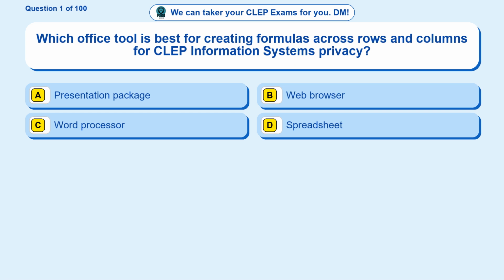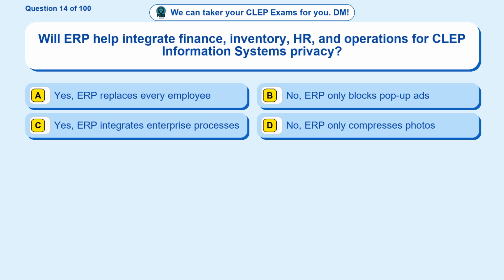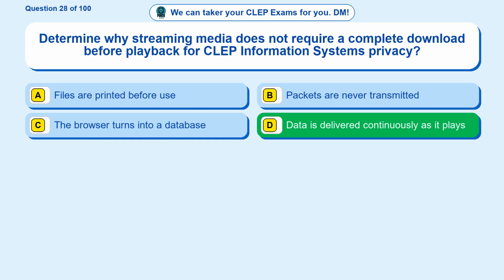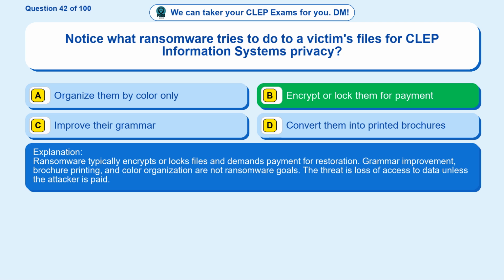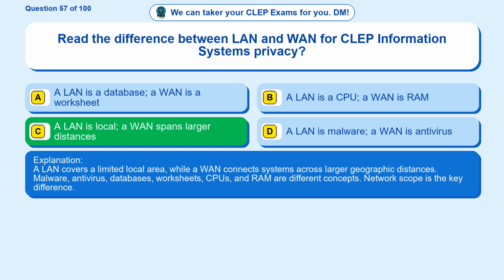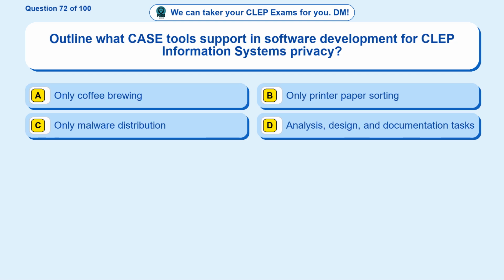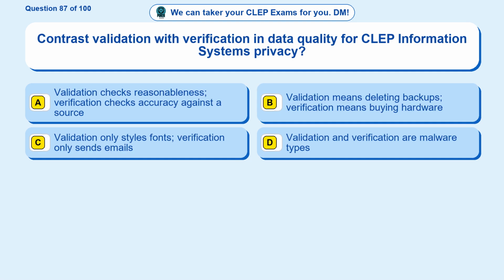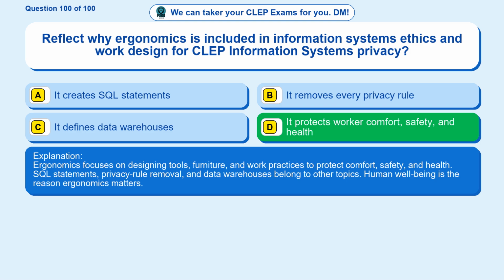CLEP Information Systems privacy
Use this version:

Master CLEP Information Systems privacy in minutes by learning how data protection, user rights, access control, security, ethics, and business technology connect with exam logic.

In 2026, the CLEP Information Systems exam is not just asking whether you can memorize technology terms from a textbook. The exam is shifting toward scenario-based logic, where you must read a workplace system situation, identify the privacy issue, compare close answer choices, and choose the response that protects users, data, and trust. Privacy questions connect databases, cloud services, ecommerce, cybersecurity, monitoring, consent, and ethical decision-making.

In this video, you will learn how privacy appears in CLEP Information Systems privacy questions, including personal data, customer records, employee information, financial details, and online activity. Most students miss this because they treat privacy as a general idea instead of a system responsibility. Here is where exams trick you: a company may collect information for a valid purpose, but the issue may involve how that data is stored, shared, secured, or explained.

This video breaks down data protection, consent, access control, authentication, authorization, encryption, passwords, and least privilege clearly. In this video, you will learn how organizations limit who can see, change, copy, or share sensitive information. Most students miss this because they choose the answer that sounds technical instead of the answer that matches the privacy risk. The best response protects confidentiality while supporting the business need.

In this video, you will learn how privacy connects to databases, cloud computing, ecommerce, mobile apps, cookies, tracking, backups, data retention, and third-party vendors. Most students miss this because they focus only on software and forget the data moving through the system. Here is where exams trick you: cloud storage may improve efficiency, but privacy risk increases if access, contracts, or vendor controls are weak.

This video breaks down cybersecurity, ethics, workplace monitoring, acceptable use, data breaches, incident response, and compliance so you can answer privacy questions with confidence. In this video, you will learn how phishing, unauthorized access, weak passwords, poor disposal, and careless sharing can expose private data. CLEP Information Systems rewards careful reasoning, so every answer should match the user right, data risk, security control, or ethical responsibility described.

How to master this subject:

* Identify the private data before choosing an answer
* Watch for consent, access, sharing, and security clues
* Connect privacy to databases, cloud, ecommerce, and vendors
* Protect confidentiality without ignoring business needs

CLEP Information Systems privacy, CLEP Information Systems, data privacy, cybersecurity, access control, encryption, authentication, authorization, consent, data protection, cloud privacy, ecommerce privacy, data breach, IT ethics, CLEP prep, CLEP 2026

for more revision materials.

Comment your score out of 100 and tell us which privacy question you missed so you can review the concept before exam day.